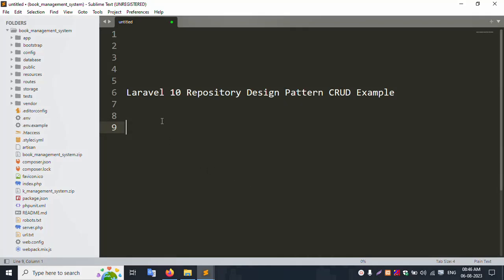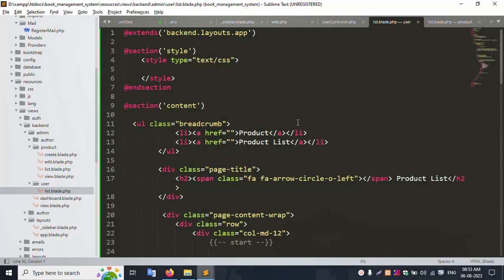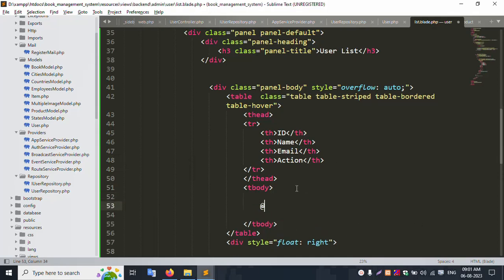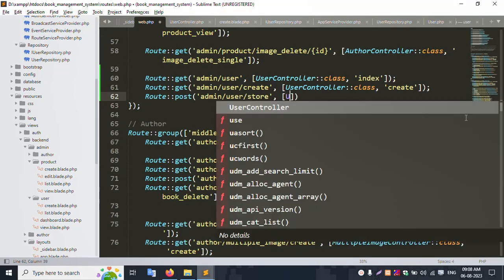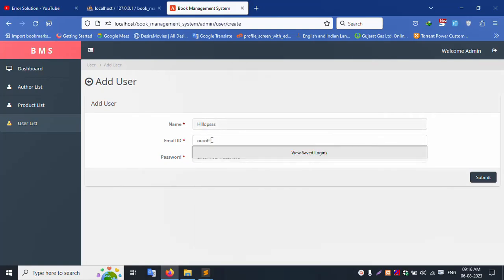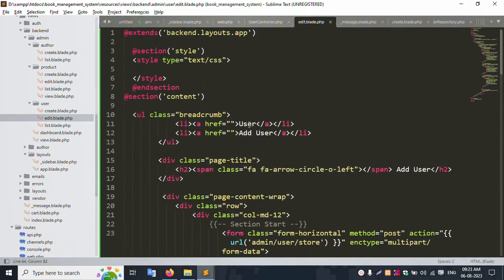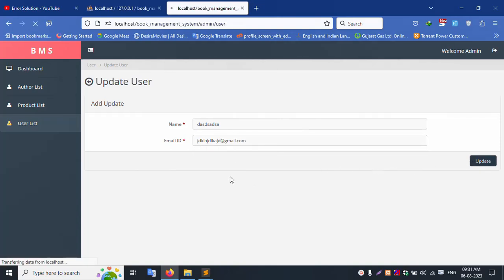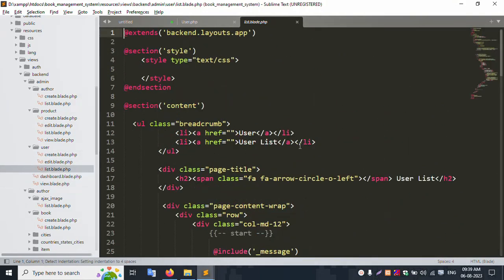Laravel 10 Repository Design Pattern CRUD Example